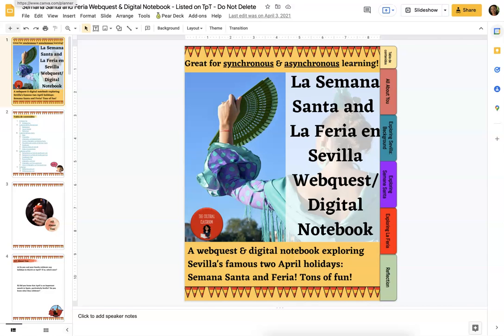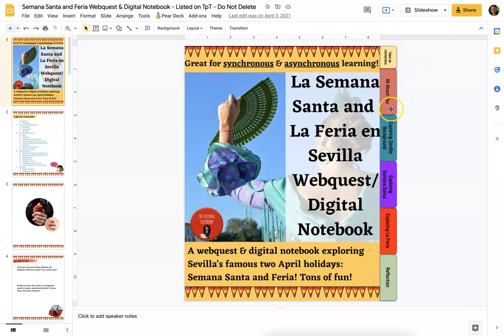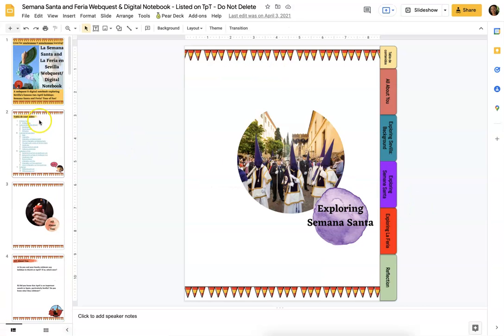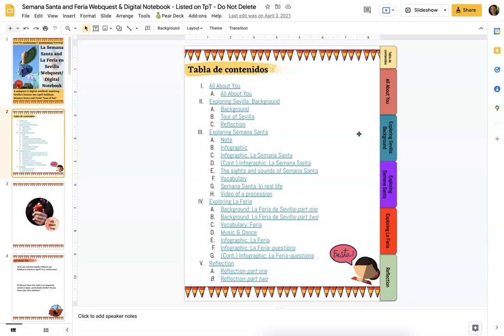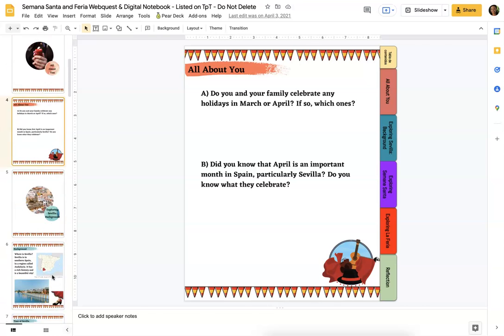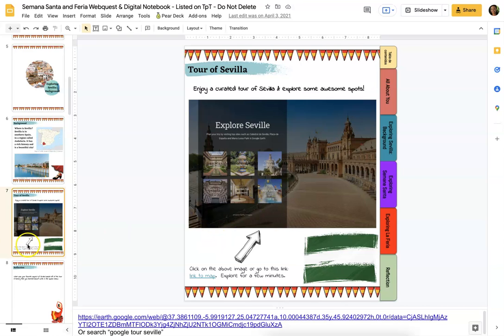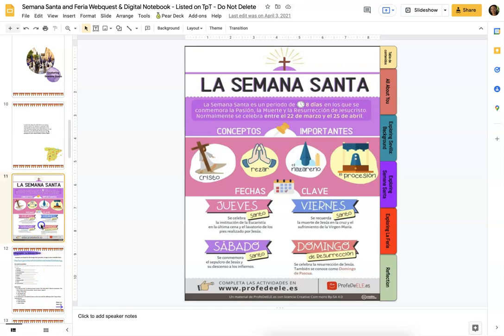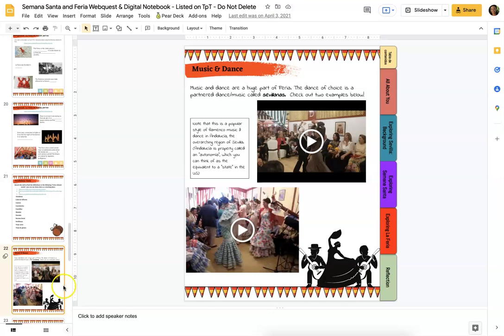A Closer Look At The "Semana Santa and Feria Webquest & Digital Notebook" | For Spanish Class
Here is a (quick) closer look at the "Semana Santa and Feria Webquest & Digital Notebook":
-How it is organized
-A scroll-through
-A look at some of my favorite parts!
-And remember, this will last you 3-5 days depending on pacing.

🎶 Freebie download, digital booklet with tons of ideas: 13 Ideas for Seamlessly Integrating Culture into Your Classroom!

🎶 Access to free cultural resources you can integrate in-class + more!